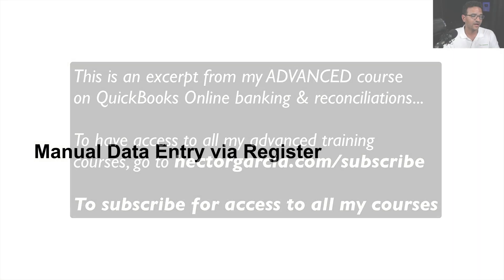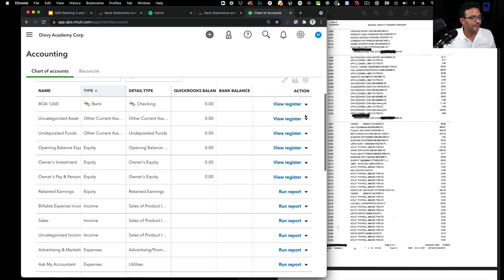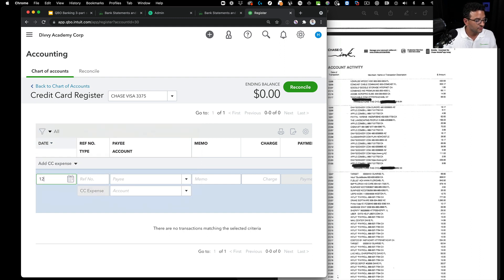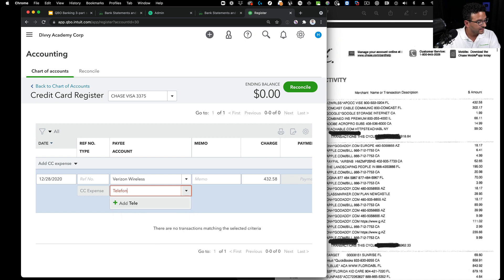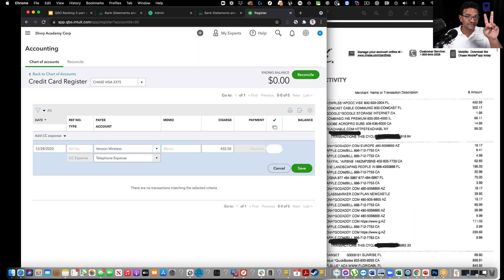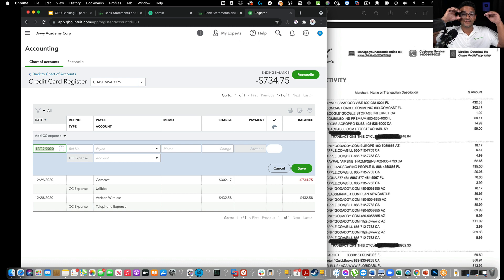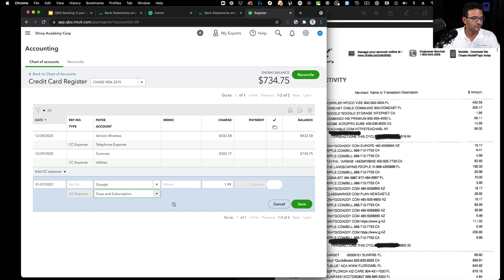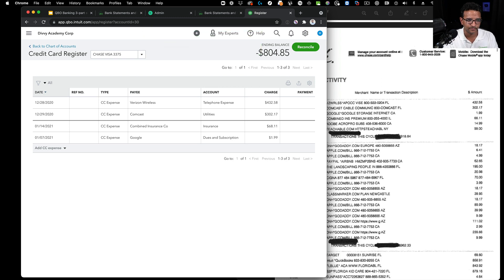QuickBooks Online: Entering expenses manually into register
QuickBooks

Call our office to setup a private training/consultation about QuickBooks, Excel, Accounting/Bookkeeping, Taxes, and/or General Business Consulting (price starts at $500)